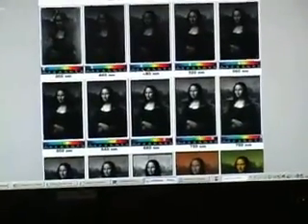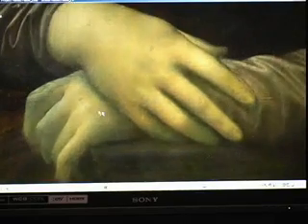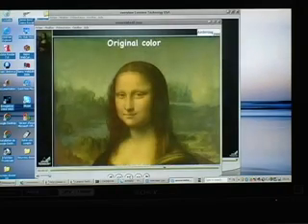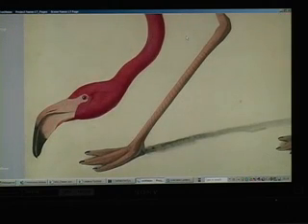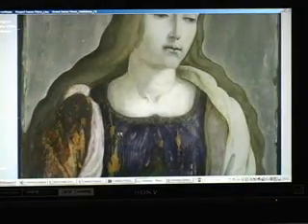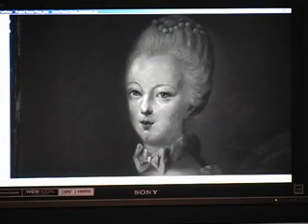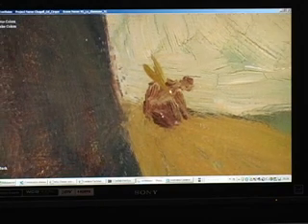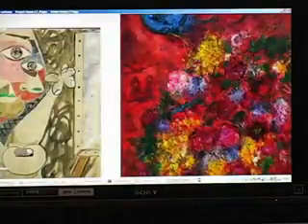High Resolution Photos Of Classic Art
ABSTRACT

Lumiere Technology specializes in high resolution photography + computer enhancements of fine art. The Mona Lisa is just one of many examples of paintings that have been scanned using this new technology. See this news release for an example:

Jean Penicaut, CEO of Lumiere, will describe the technology and present several examples of the work he is doing.  Credits: Speaker:Jean Penicaut